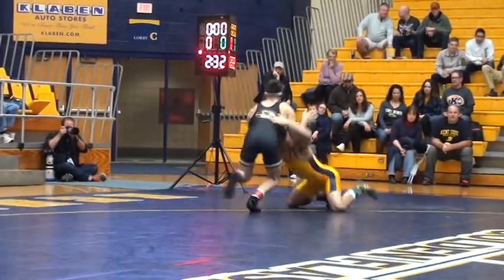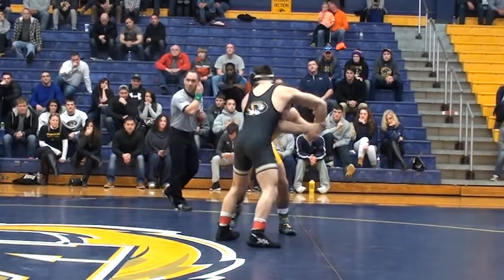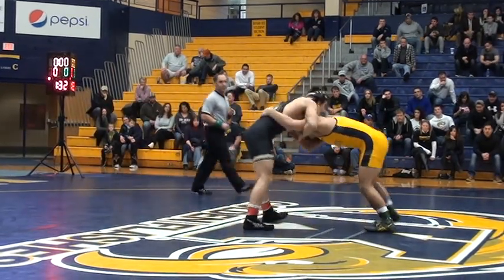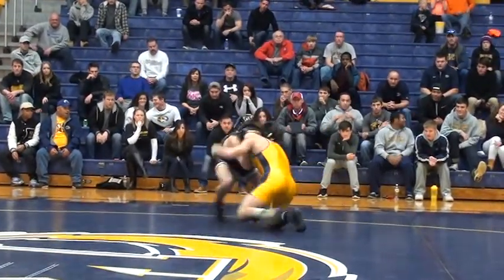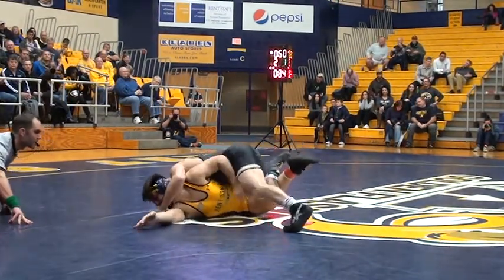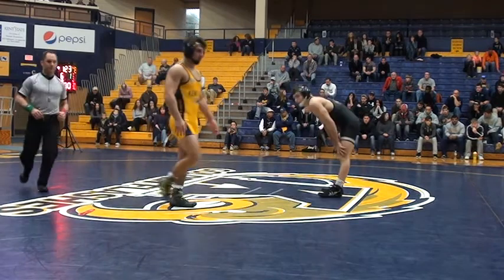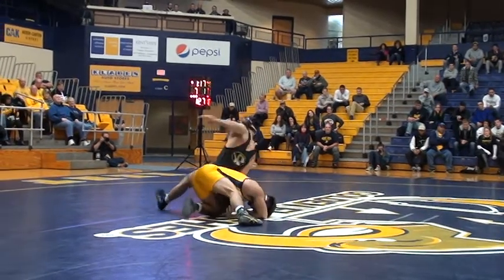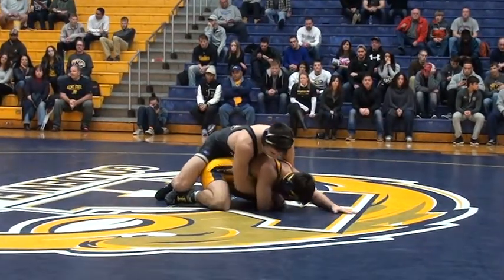141 m, Anthony Tutolo, Kent State vs Matt Manley, Mizzous